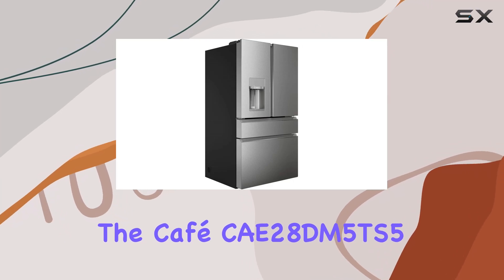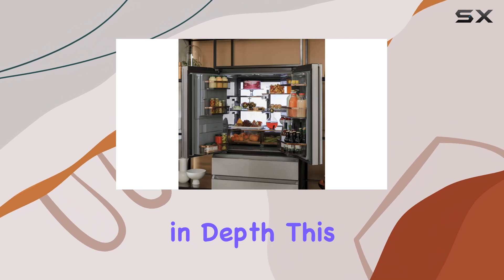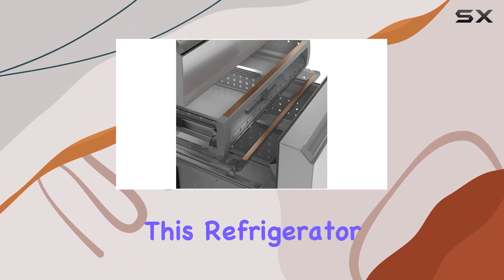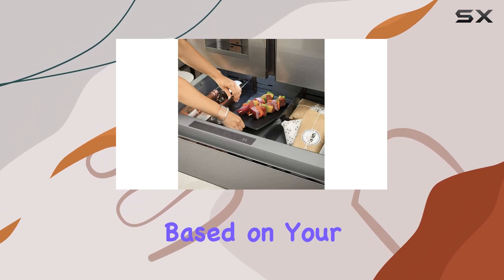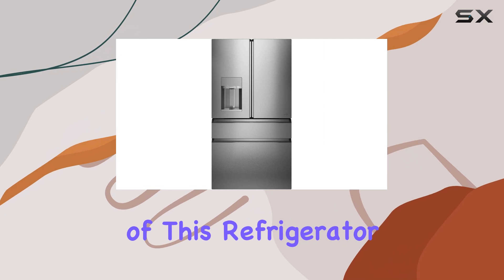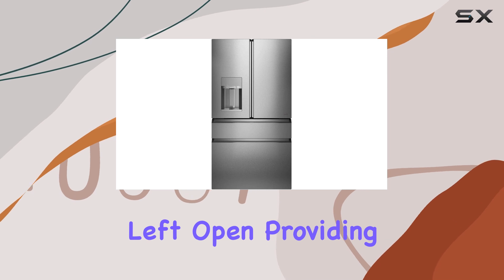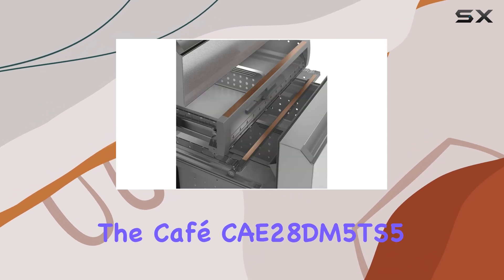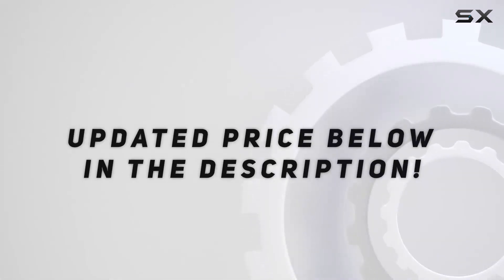Café CAE28DM5TS5 - The Best 4-Door French-Door Refrigerator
0:00 Intro
0:07 Review

Things that we mentioned in this video:
Cafe CVE28DM5NS5 27.8 cu. ft : B081K819WQ